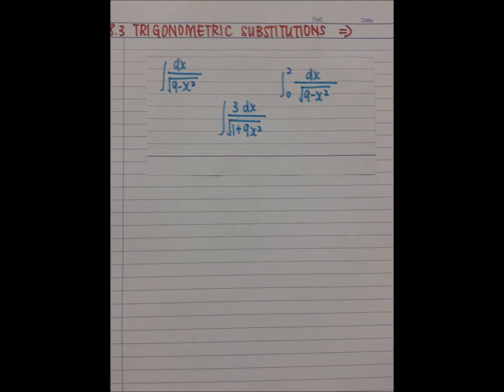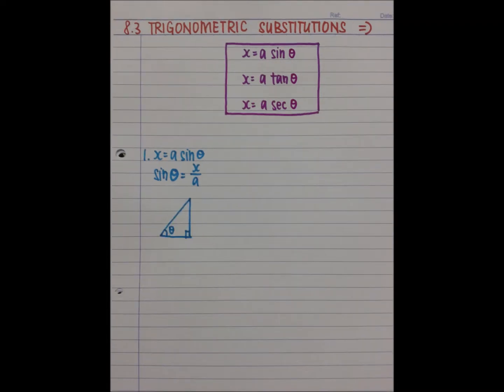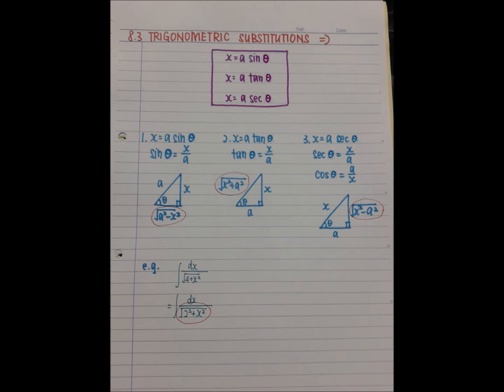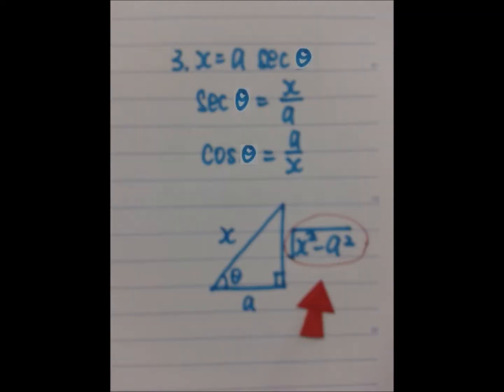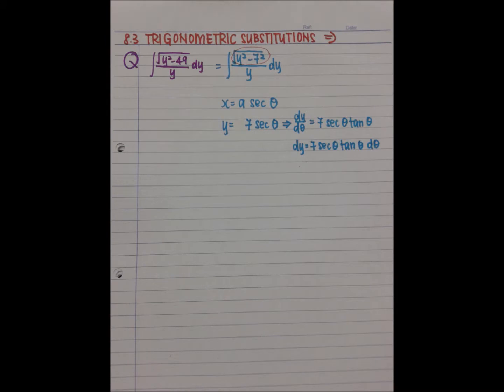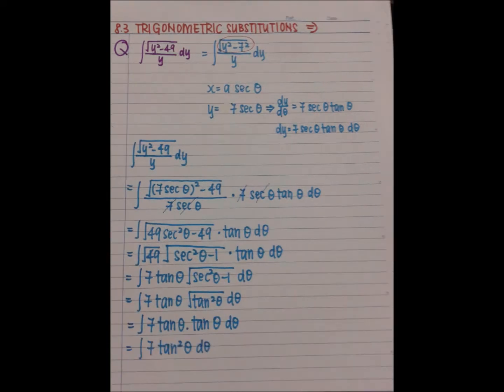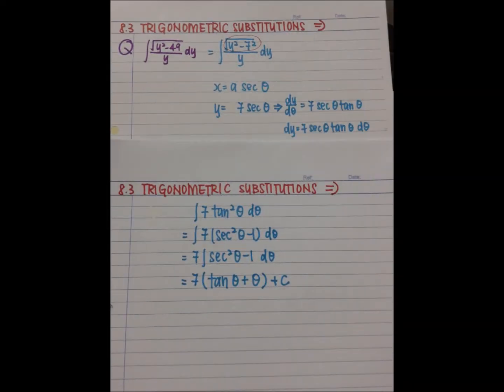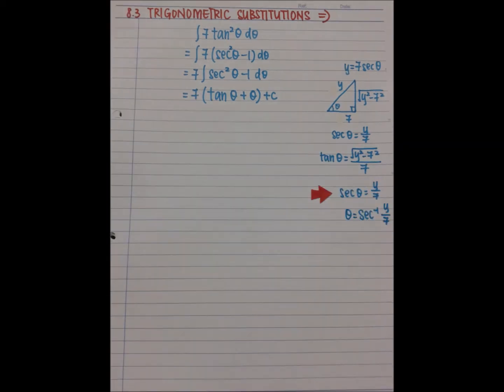Trigonometric substitutions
My group's video for our calculus video assignment.